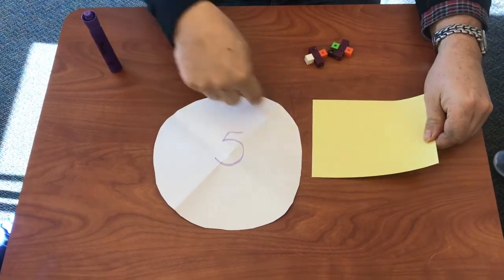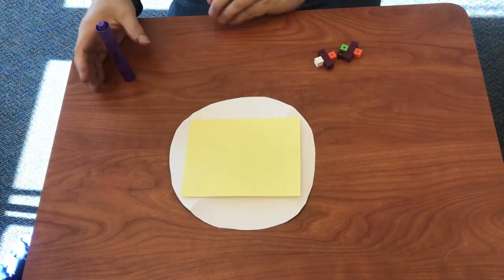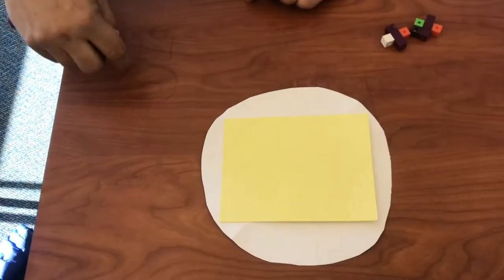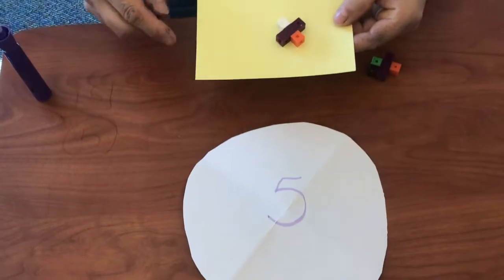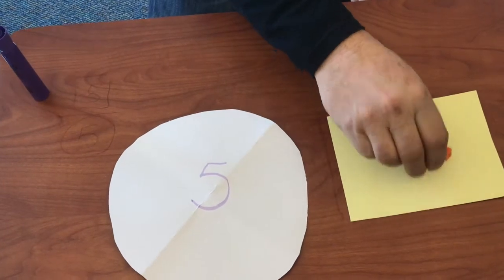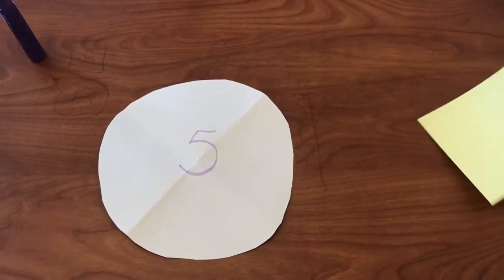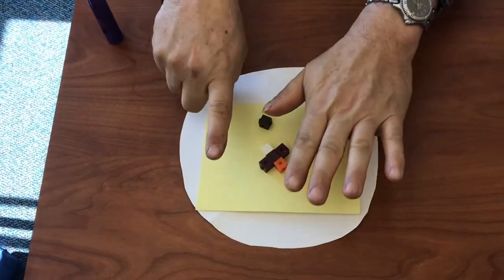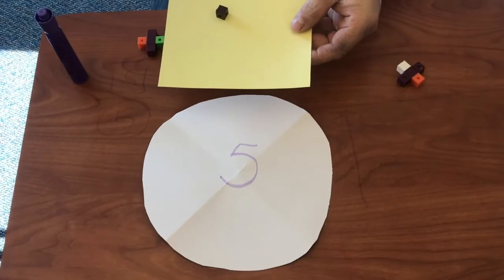Improper Fraction Model 12 2017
Use the WoodinMath.com "Box over Circle" graphic organizer to represent fractions and seamlessly convert improper fractions to mixed numbers using the matrix (X ÷) diagram.